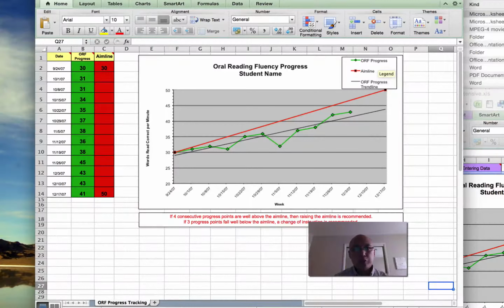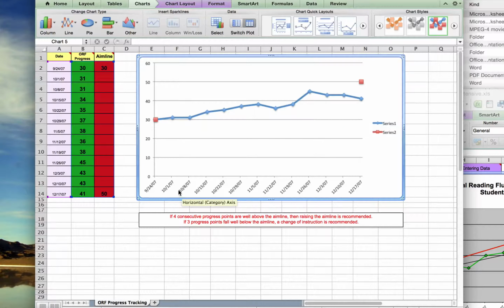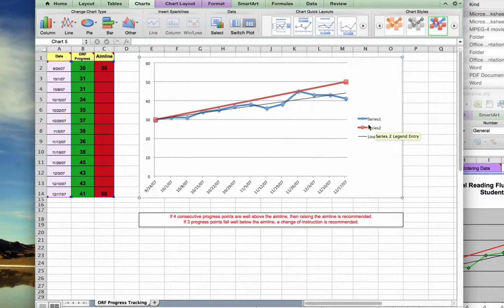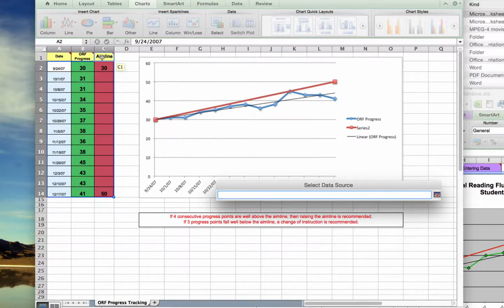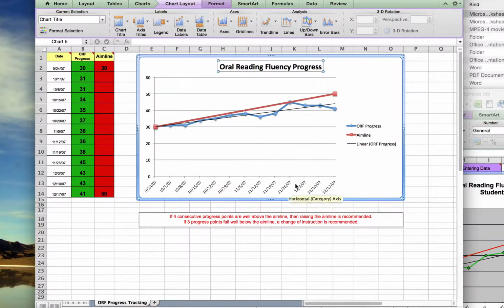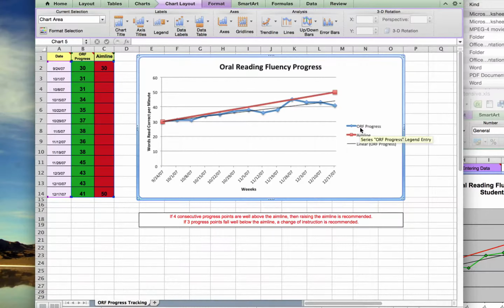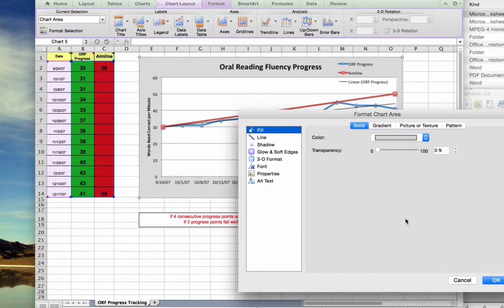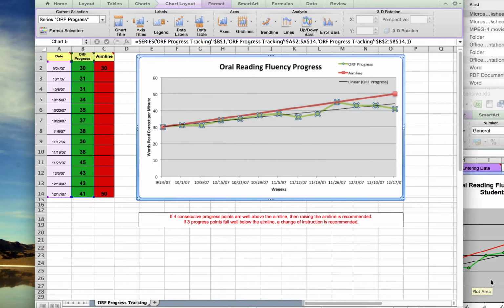Aim & Trend Lines